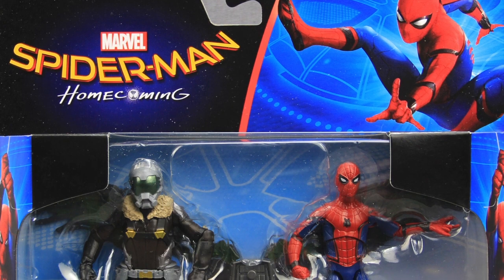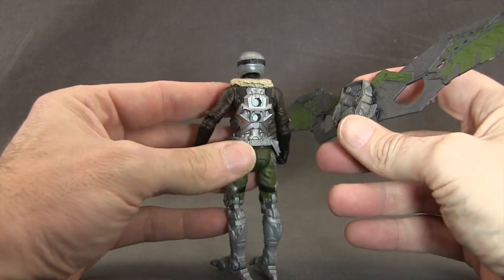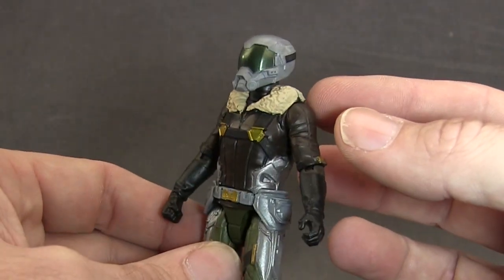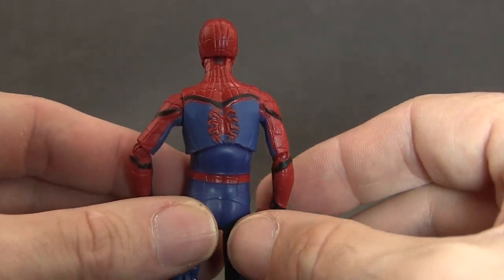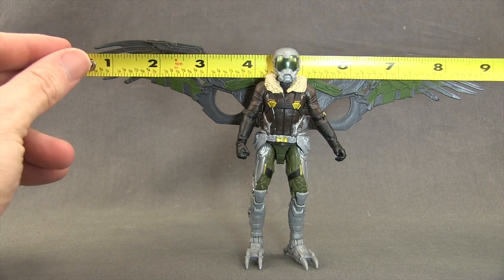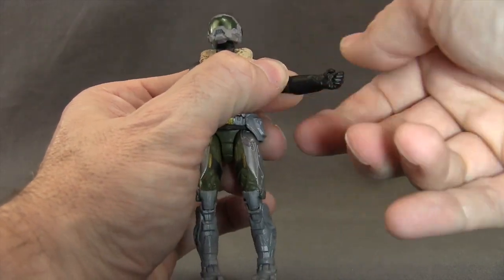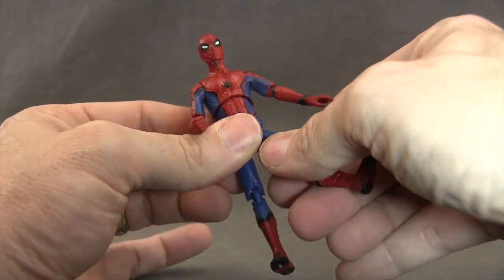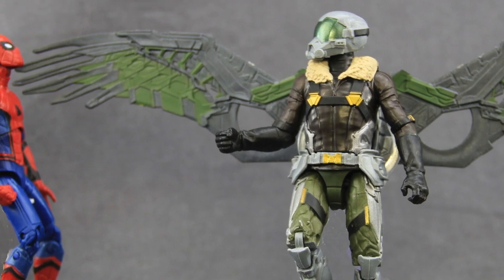Spider-Man: Homecoming Marvel Legends 3.75" Spider-Man & Vulture 2-Pack Review